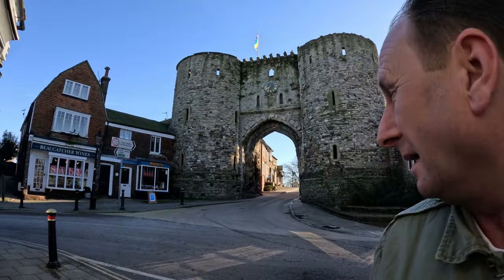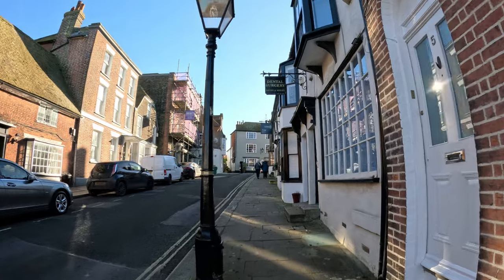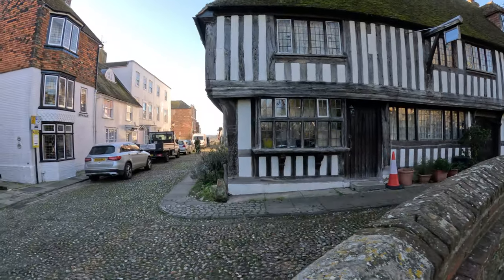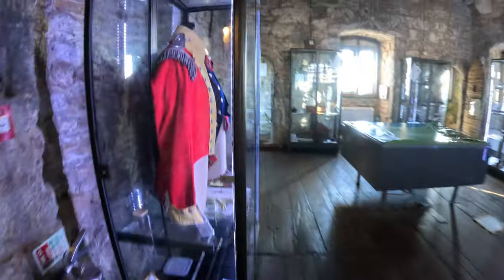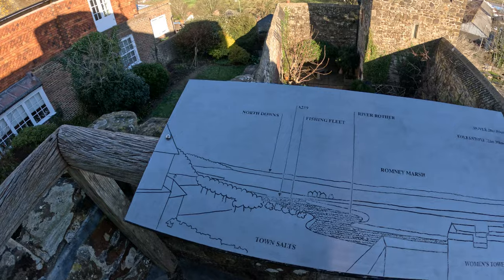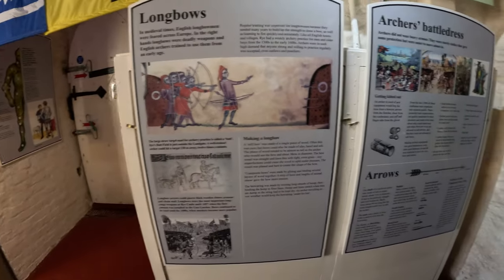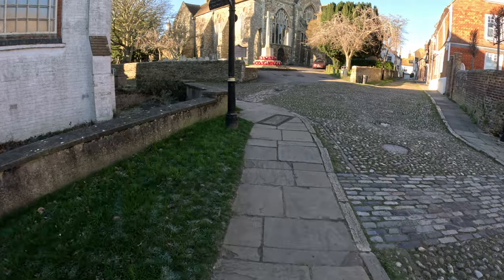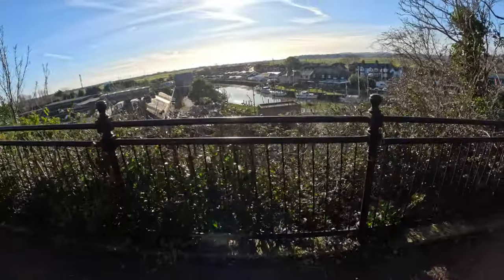Rye East Sussex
Part 1- A look at the historical buildings in Rye and the Prison